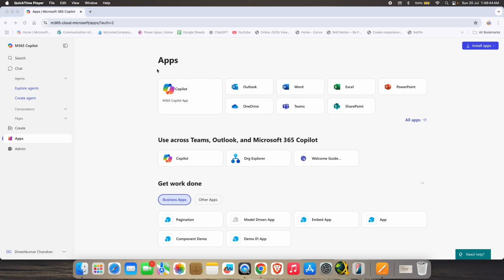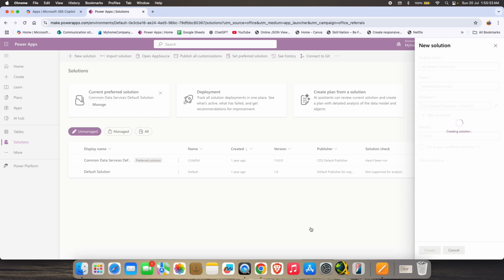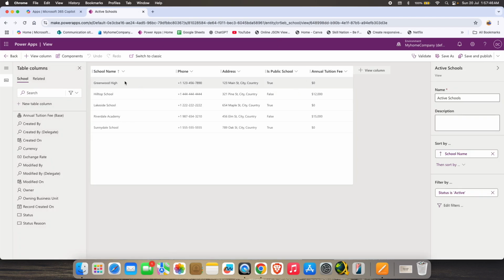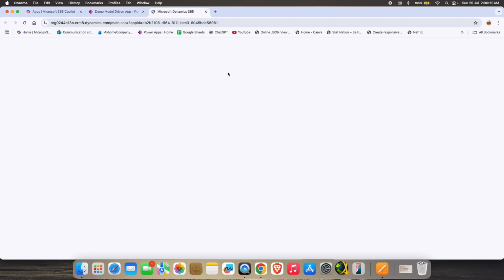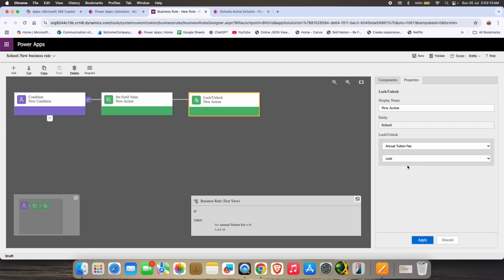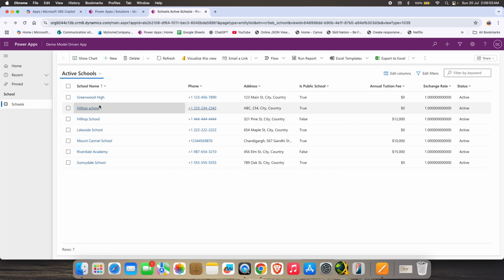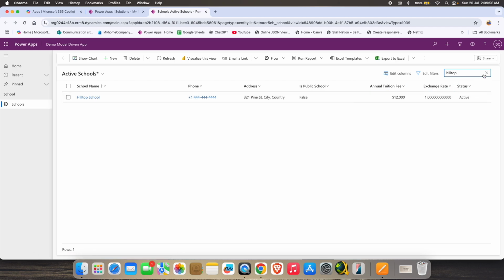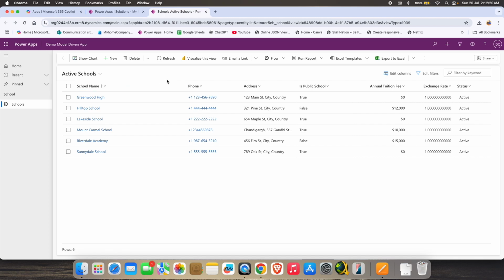(ENG) How to Build a Model-Driven App | Power Apps Tutorial for Beginners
In this Power Apps tutorial, learn how to build a Model-Driven App step by step. We’ll explore Microsoft Dataverse, form customization, views, charts, and business rules.

Power Apps model-driven app, build model-driven app, Power Apps tutorial, Microsoft Dataverse, app development, low code platform, model-driven apps vs canvas apps